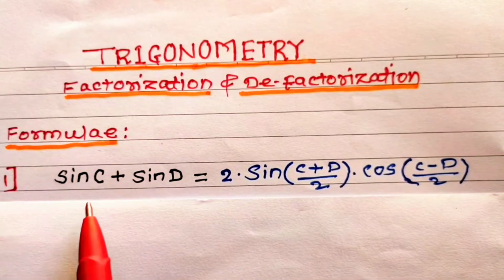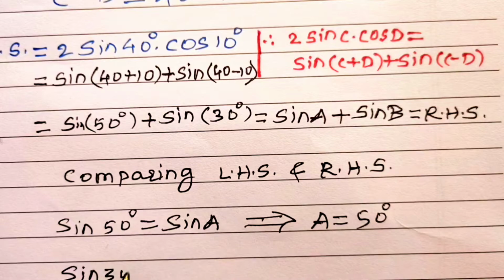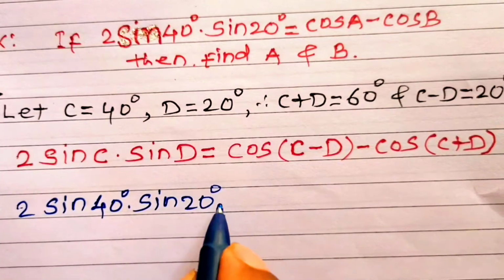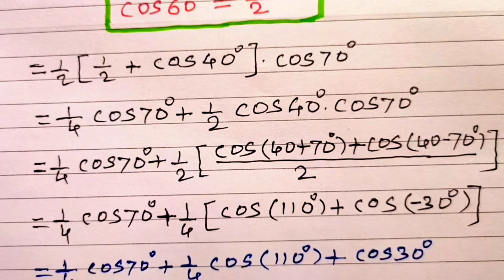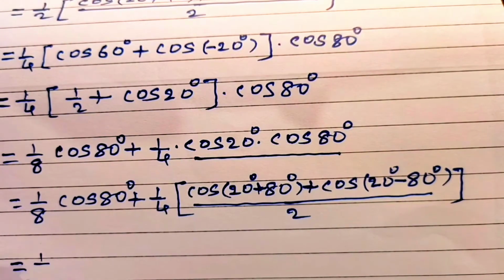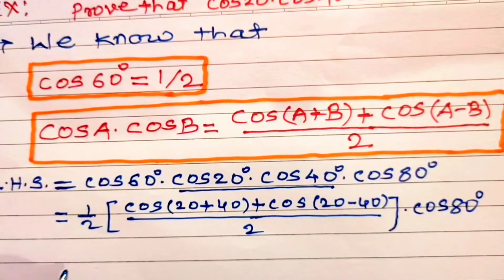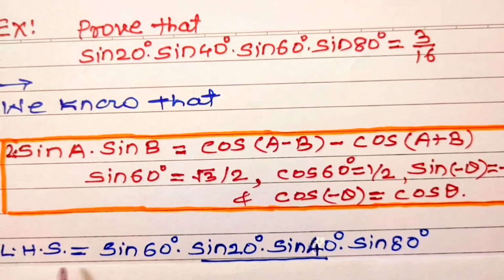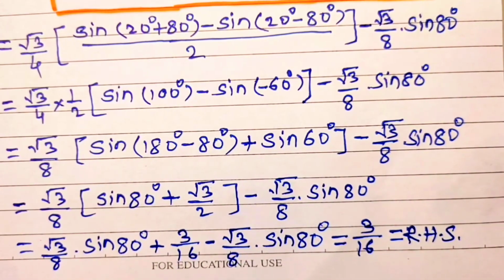Trigonometry | Factorization | De-Factorization maths fysem-1 12th trigo_tricks # त्रिकोणमिती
Trigonometric Ratios | Trigonometry Problems